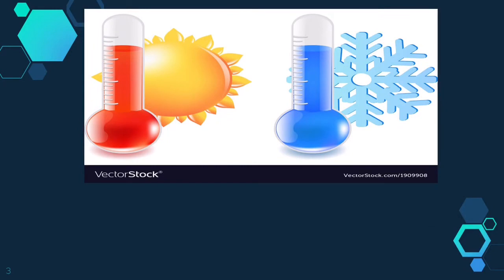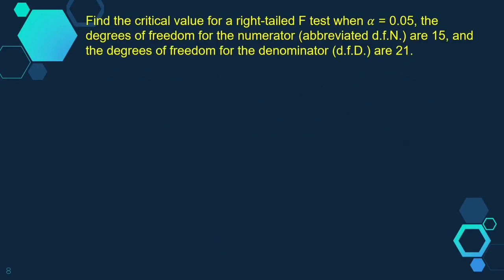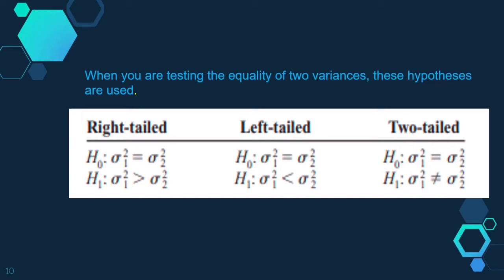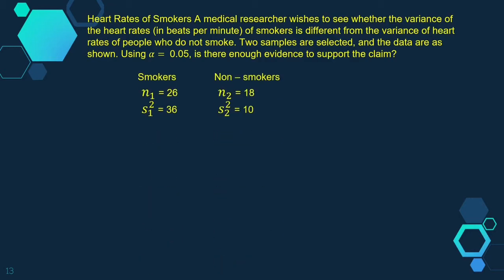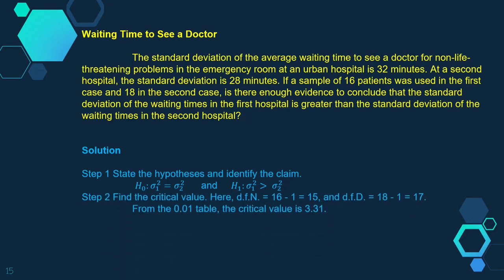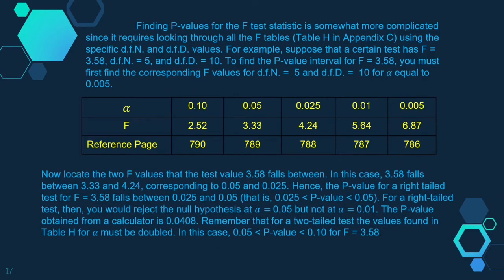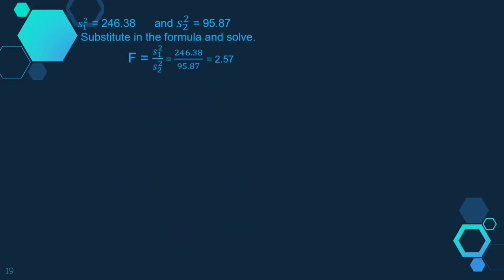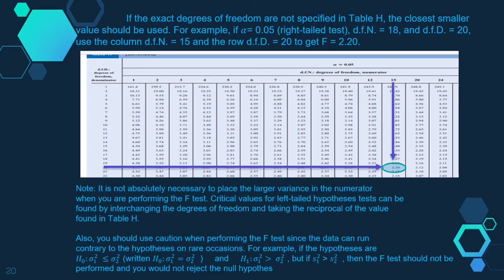9-5 testing the difference between two variances